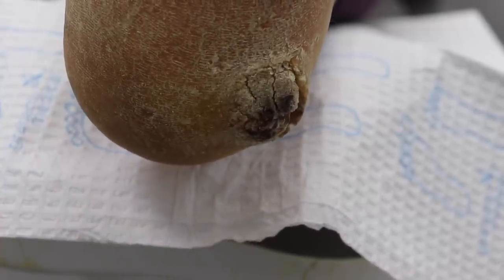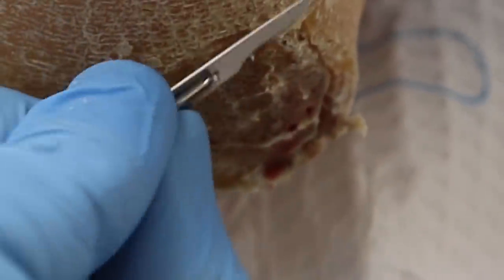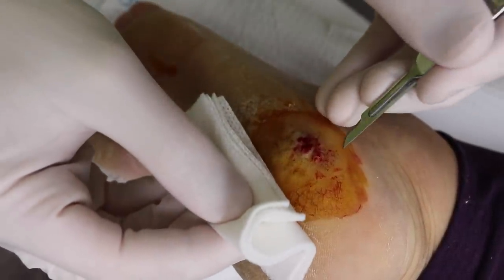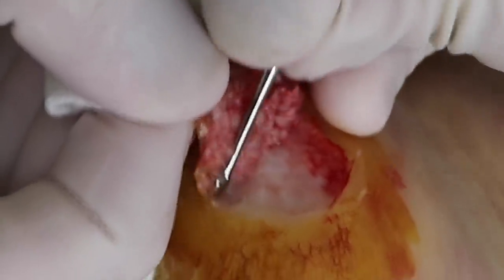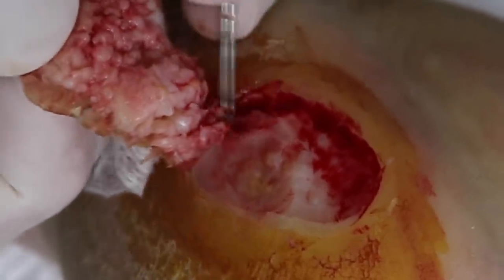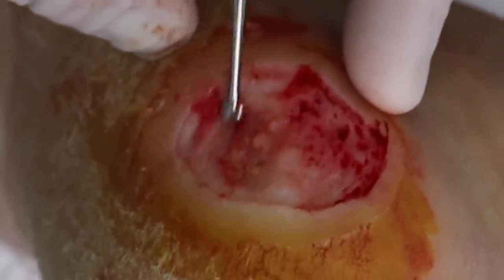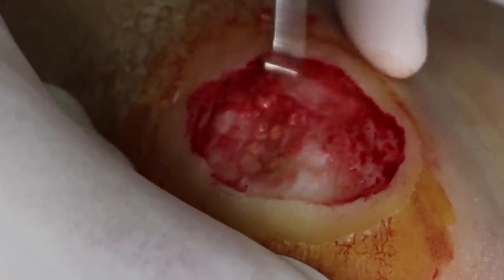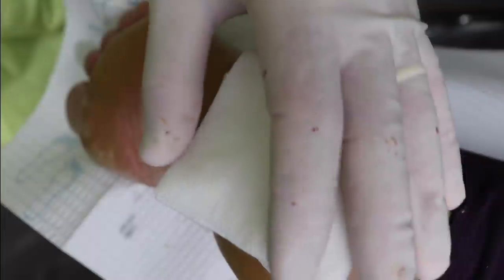THE BIGGEST FOOT WART EVER??? ***PLANTAR WART REMOVAL SURGERY***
This was a big one. (That's what she said)

After multiple rounds of unsuccessful wart treatment, this poor patient is left with an angry, huge, painful plantar foot wart!

Warts can be very difficult to treat. Most treatments consist of liquid nitrogen and salicylic acid. These treatments damage the top layer of skin where the wart lives but unfortunately warty tissue is very tough and sometimes the treatment cant damage the warty tissue. These topical treatments normally need multiple sessions weekly and can take months to resolve.

Due to the history of this wart, we will be surgically removing this wart today to give her the highest percentage of getting rid of it in just one treatment!

Love,